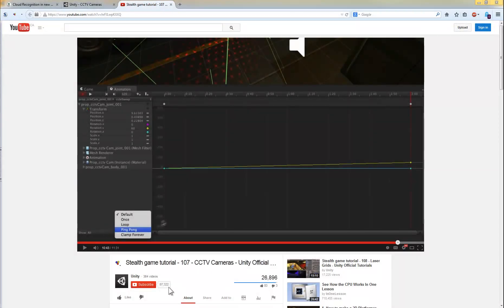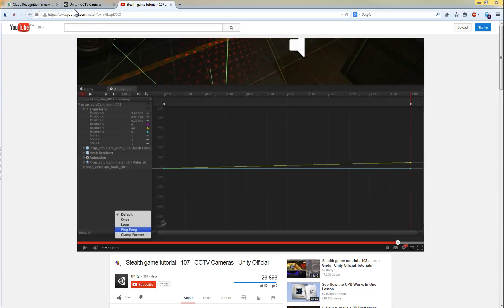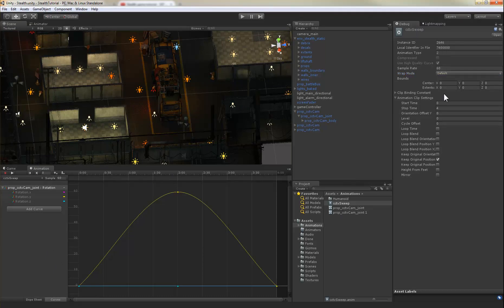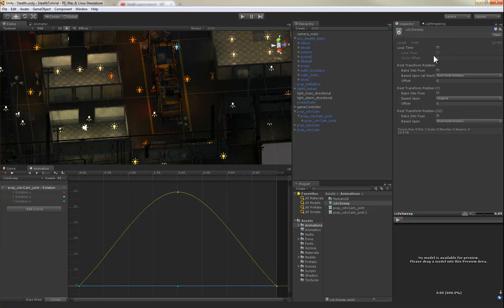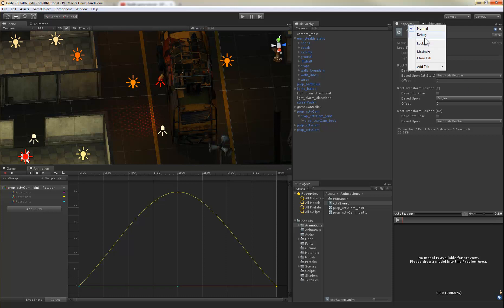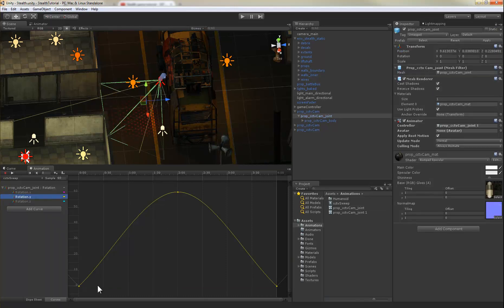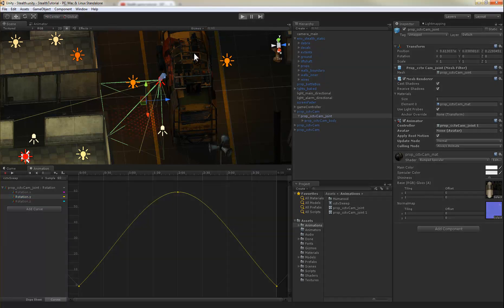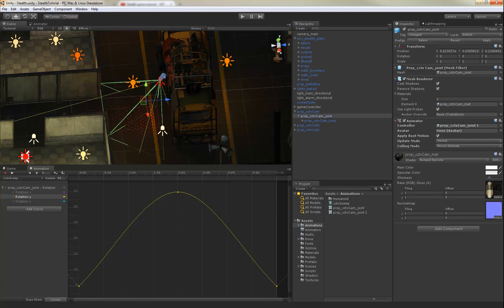Unity Animation Ping Pong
Animation has changed in Unity 4.5
This was how I got it to work.